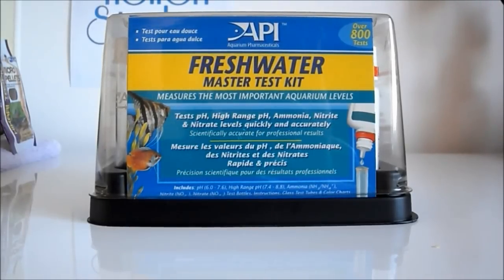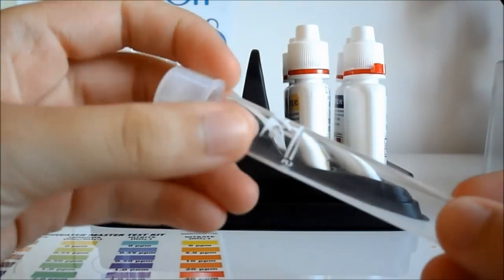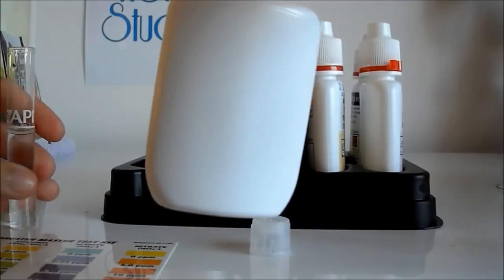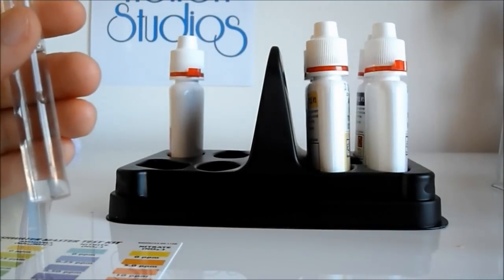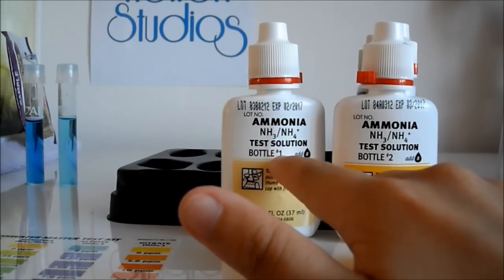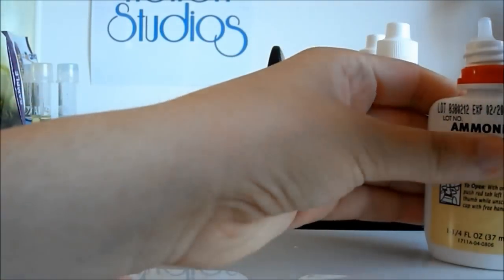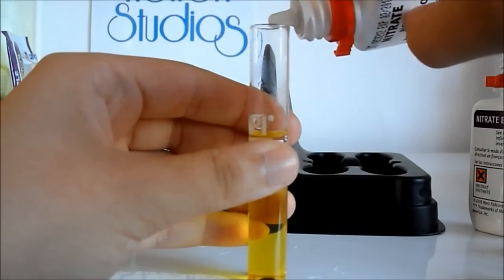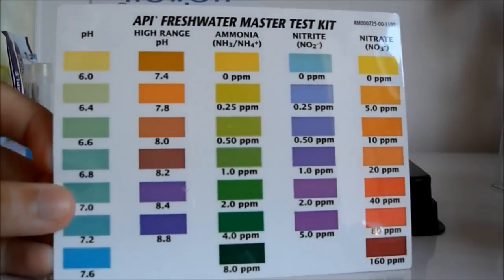How to test aquarium water (API master test kit)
if you have any questions comment or inbox me :)